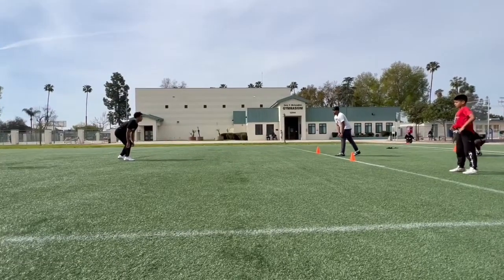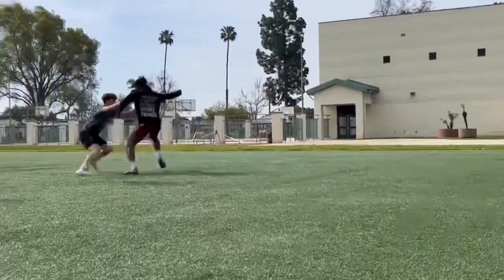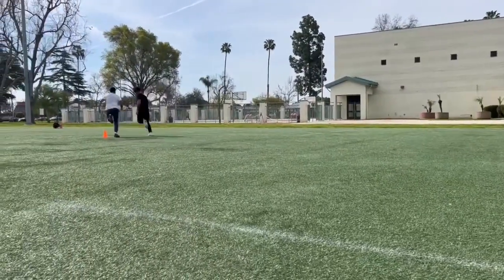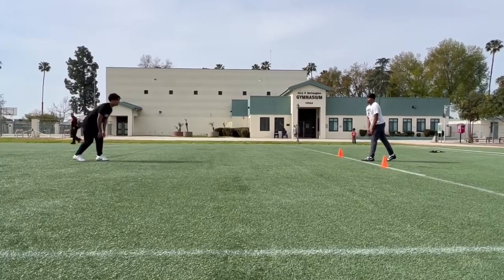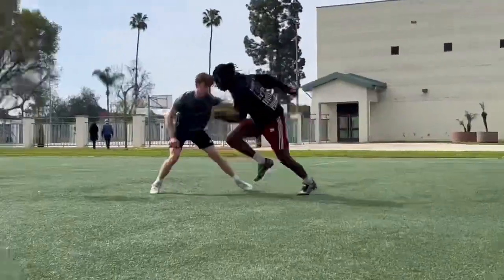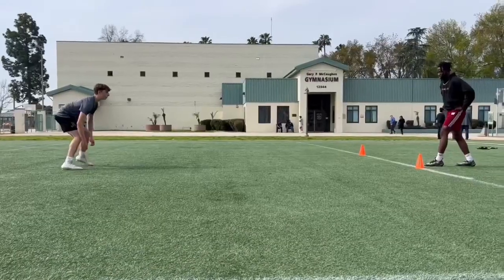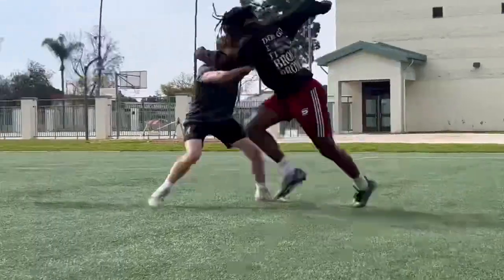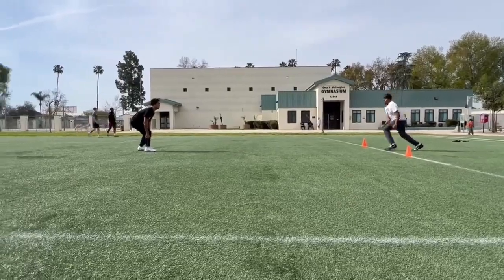Play "Catch Technique" Like a NFL Pro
Welcome to The DB Lab - Your Ultimate Destination for All Things American Football! 🏈

Dive into the heart of the game with our meticulously curated content featuring top-notch NFL highlights, in-depth football analysis, and exclusive insights into the world of American football. Whether you're a die-hard fan or a fantasy football enthusiast, we've got you covered with the latest tips, strategies, and captivating moments from the gridiron.

Join us for an adrenaline-packed journey through unforgettable Super Bowl moments, jaw-dropping quarterback highlights, and the most thrilling plays that define the essence of the sport. Our channel is your go-to source for everything NFL, from the excitement of the draft to epic touchdown celebrations.

But that's not all! We take you beyond the field with engaging tutorials, expert commentary, and behind-the-scenes glimpses that bring the game to life. Expect nothing less than top-tier content that caters to both seasoned football aficionados and those just stepping onto the field.

At The DB Lab, we're not just about the game; we're about the community. Join our passionate football family as we explore the highs and lows, successes and fumbles, and the sheer thrill of American football.

🔥 Touchdowns, Tackles, and Total Football Excitement - Only at The DB Lab! 🏆📺

Welcome to The DB Lab – Your Premier Football Program!

🏈 Elevate your game with The DB Lab, a top-tier football program dedicated to shaping the future of defensive backs at all levels, from Middle School to the NFL. Our mission is to turn dreams into reality by providing young athletes with essential tools and training.

💪 Early preparation is key. We instill fundamental skills and knowledge to help talents thrive on the football field. Our expert coaches, former collegiate and Pro defensive backs, offer top-notch guidance and mentorship.

🎓 Secure your future with scholarships. We've helped numerous players earn scholarships to reputable colleges, offering financial support for higher education while excelling in the sport they love.

🌟 Beyond college, we aim to develop players for the NFL. With rigorous training and commitment to excellence, we prepare athletes to achieve their dreams of playing professionally.

👨‍👩‍👧‍👦 Parent Consulting at The DB Lab goes beyond athletics. We empower parents with insights and resources to make informed decisions for their children's athletic and academic success.

🤝 Join us on the remarkable journey. We provide personalized guidance on strength training, speed coaching, academic support, and more, ensuring you're never alone in your child's development.

🎓 Unlock your path to collegiate success with The DB Lab Recruiting Services! Our expert team guides high school athletes through the recruitment process, helping you stand out to coaches and scouts.

🌟 Secure a college scholarship and shape your future with The DB Lab Recruiting Services. Join us now, and let's achieve your athletic and educational aspirations together! 🚀

NFL Highlights
Football Analysis**
Fantasy Football Tips**
Super Bowl Moments**
Top NFL Plays**
Quarterback Highlights**
NFL Draft**
Touchdown Celebrations
American Football Tutorials
Footall Fails